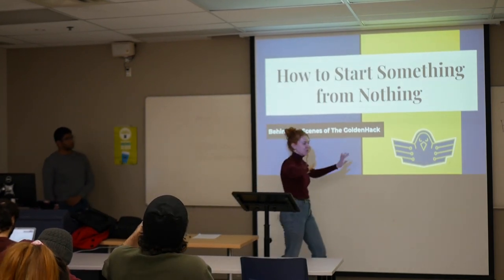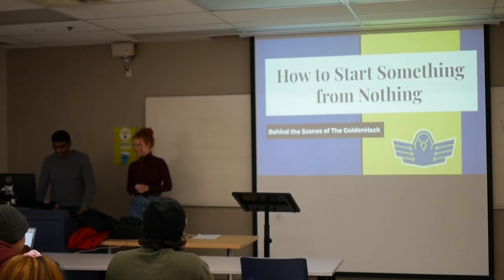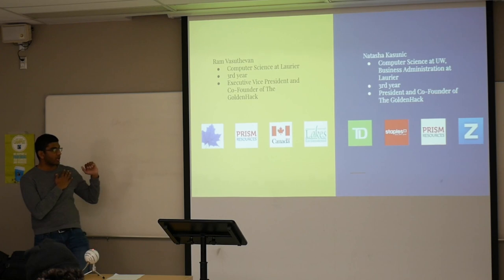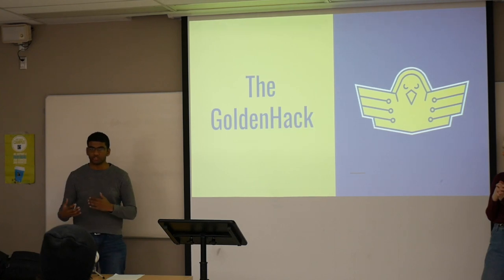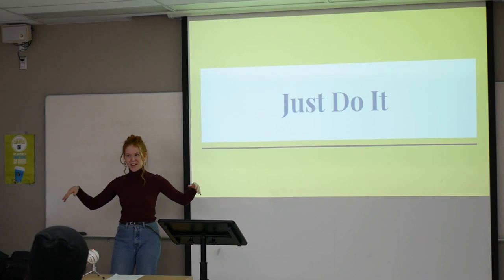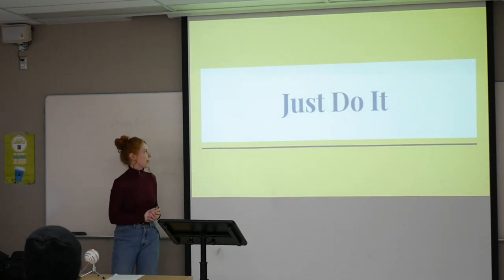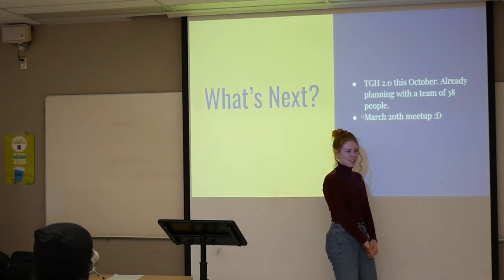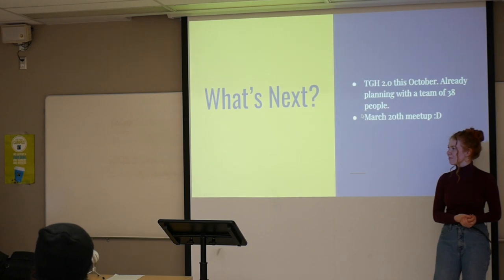PHI Talks - How to Start Something From Nothing | Laurier PHI Society 2019/2020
Ever wonder how much it takes to create a hackathon? Natasha Kasunic and Ram Vasuthevan will be coming in to talk about how they grew TheGoldenHack from just an idea to one of Laurier's biggest tech events. This will be a learning opportunity for students on establishing their own personal brand in the largely saturated tech industry.

Presented on March 12th, 2020
The WLU PHI Society is the official student operated society of Wilfrid Laurier University's Computer Science, Physics, and Mathematics department.  Our main objectives are to enrich and enhance students' academic experiences as well as foster a sense of community through social events. We look to create initiatives and events to involve students in the society to better improve and challenge themselves.